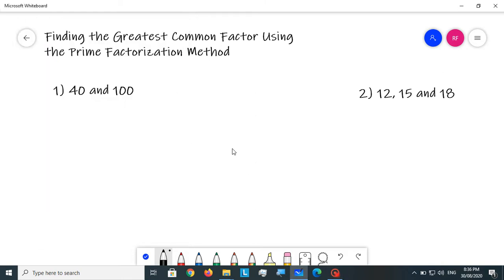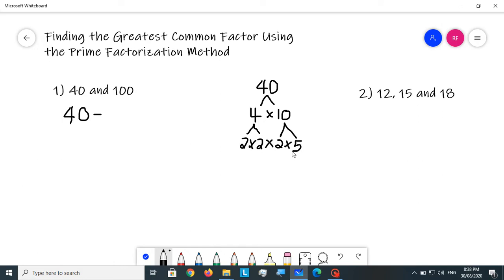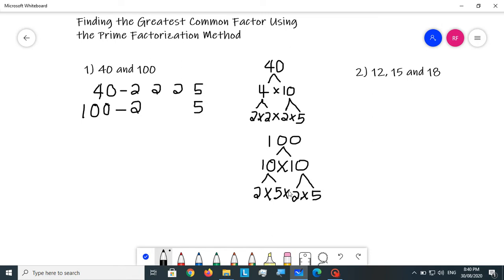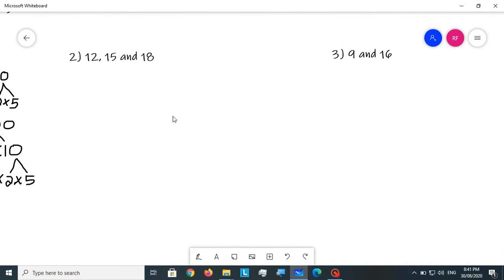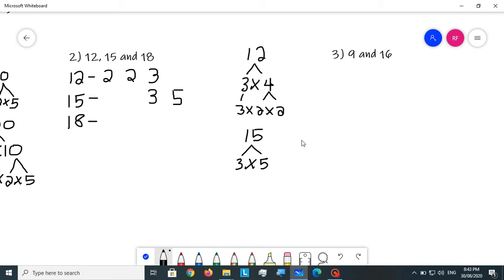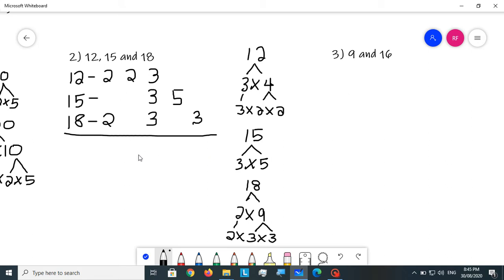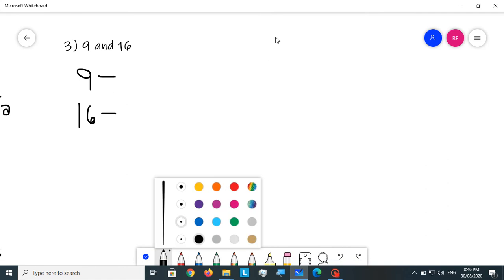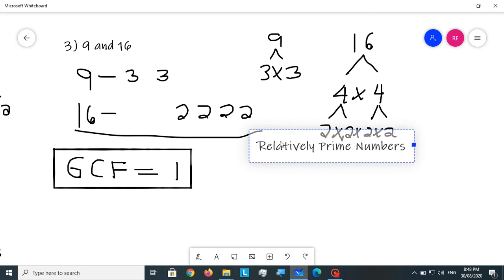Finding Greatest Common Factor (GCF) Using Prime Factorization Method